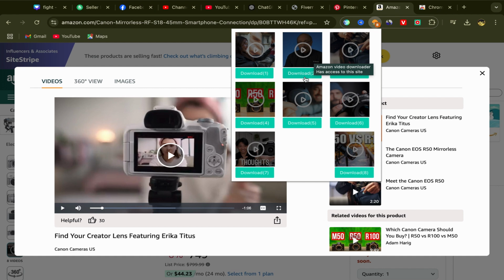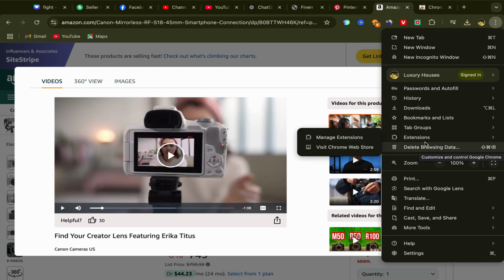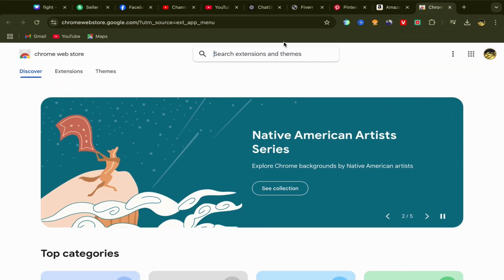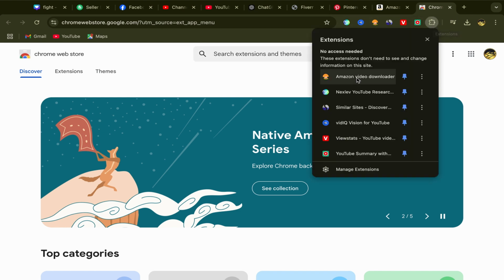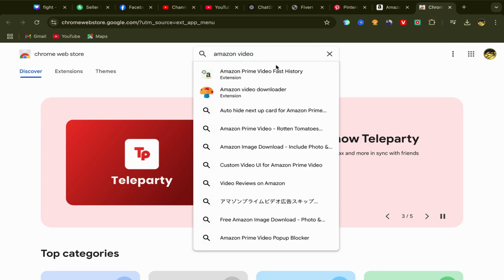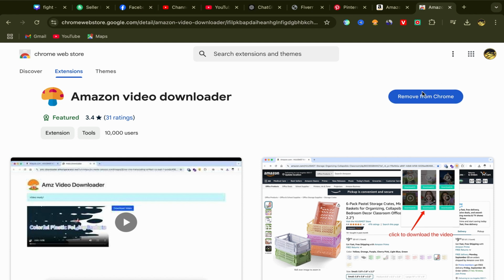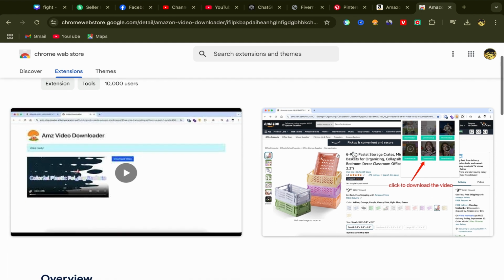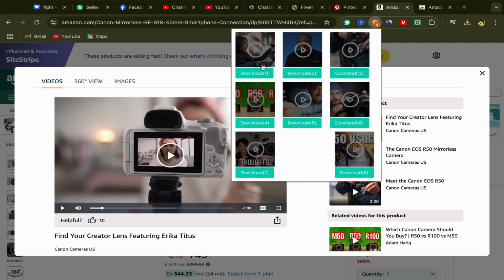How to Download Amazon Product video - Step By Step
**Want to download Amazon product videos quickly and easily? 🎥 Learn the best methods to save product videos for reviews, promotions, or personal use. Watch this simple step-by-step guide now!**